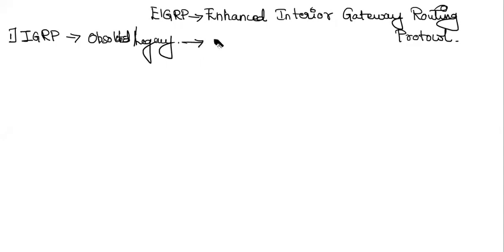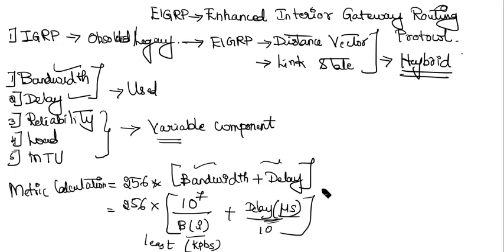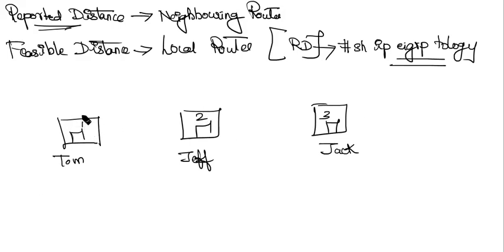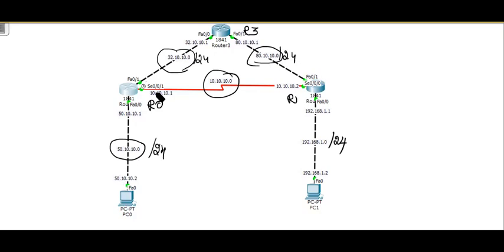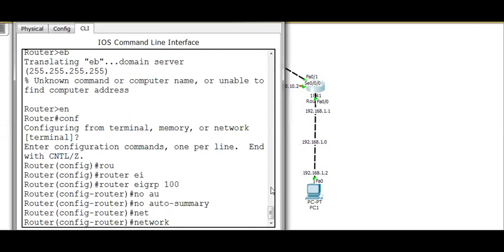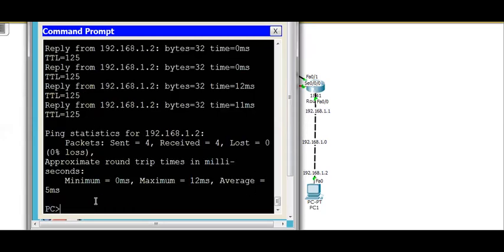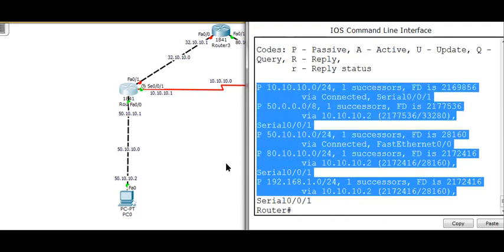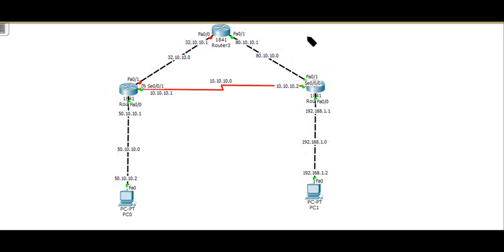Enhanced Interior Gateway Routing Protocol